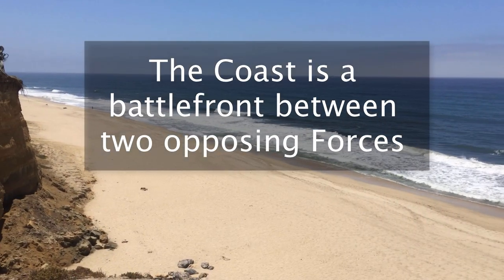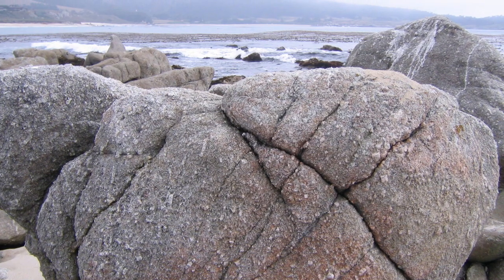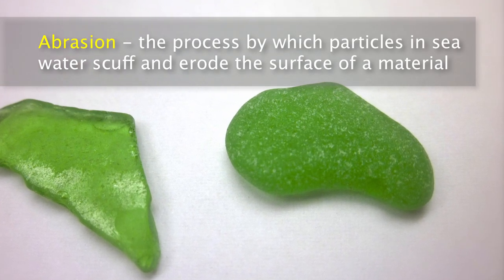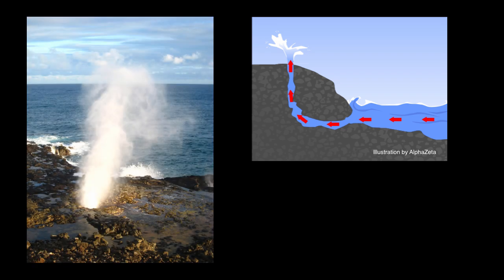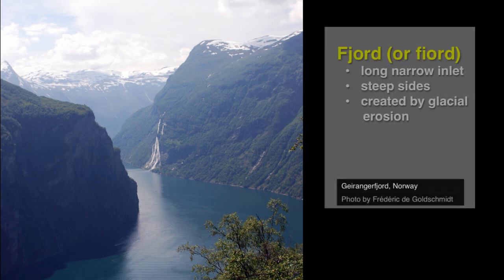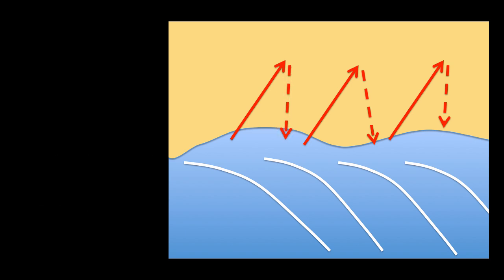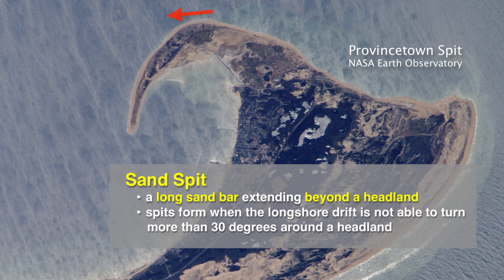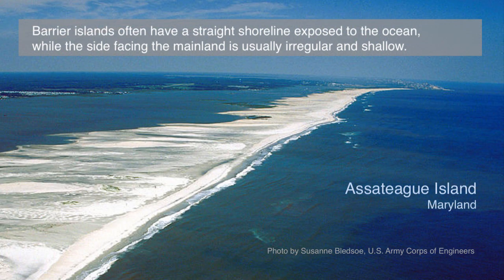Coastal Battleground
Our coastline is a battlefront between erosion and deposition. Wind and waves constantly act on the shoreline to create the features we see today. In this video we give a short introduction to coastal geology.

Many thanks to our supporters for their generosity.